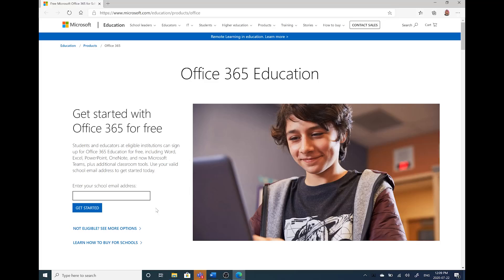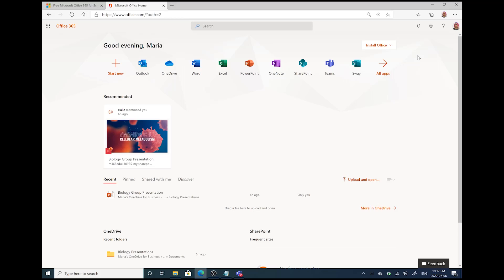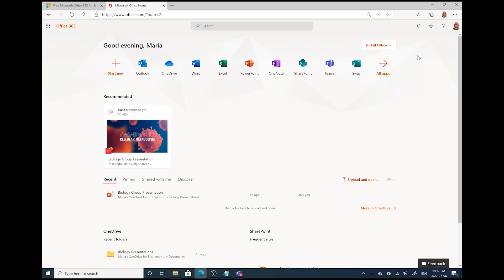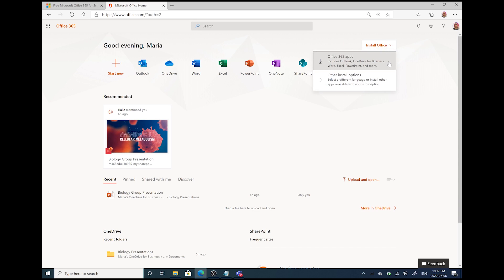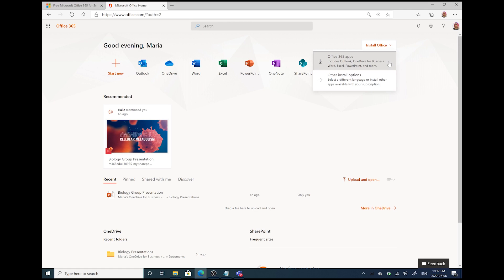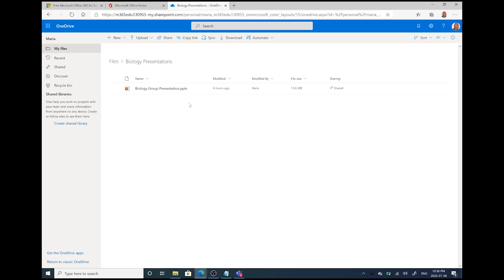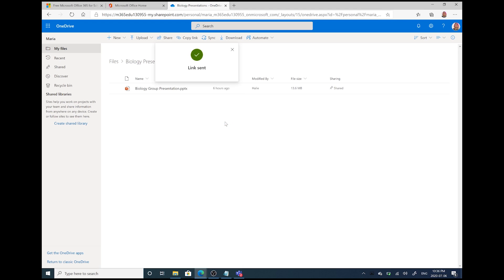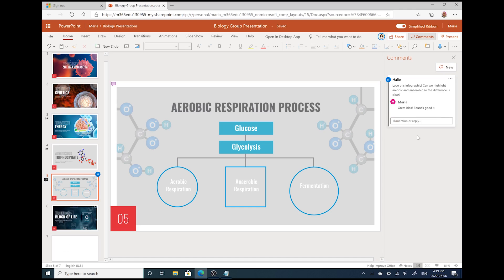How to collaborate in Office 365 education for students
Discover how Office 365 Education productivity apps make it easy for students to connect, share, and learn wherever they are.